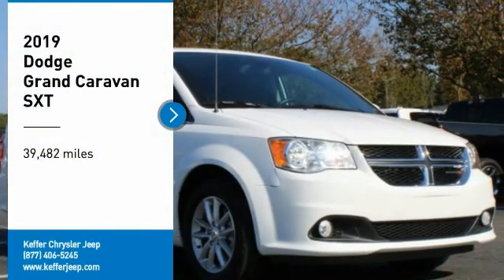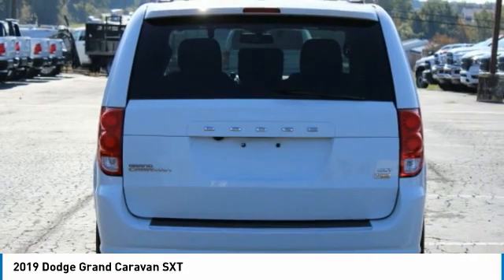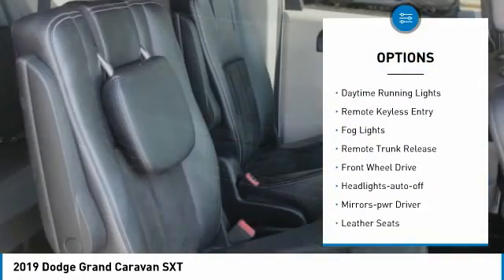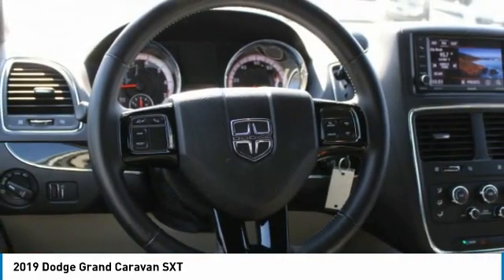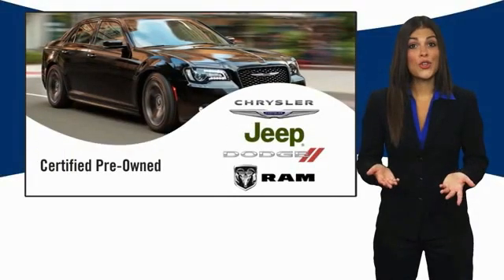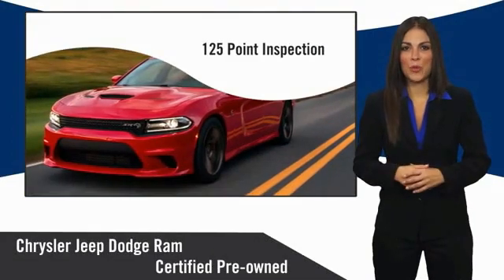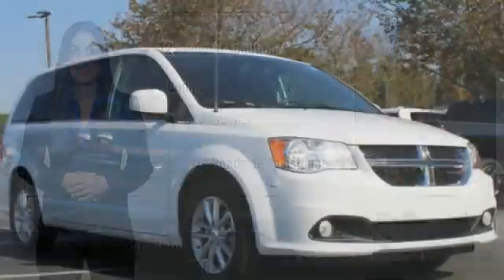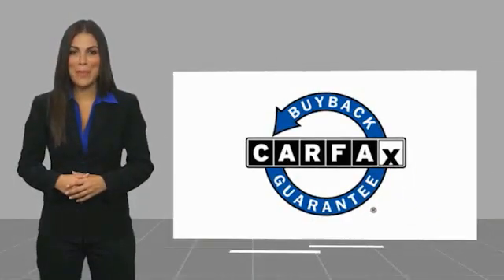2019 Dodge Grand Caravan Charlotte NC 13184H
2019 Dodge Grand Caravan SXT

Certified. CARFAX One-Owner. ** NEW PRICE! **, ** NEW ARRIVAL PHOTOS COMING SOON! **, 3rd Row / THIRD ROW / 7 + Seat Option, Carfax Certified, CLEAN CARFAX!, One Owner! Carfax, Back Up Camera, Bluetooth / Hands Free, Must See!, 120 POINT SAFETY INSPECTION ON THIS VEHICLE! For your Peace of Mind, All Books & Keys, **CERTIFIED**, **PRICED TO SELL**, **SHOP THE GIANT DODGE STORE**, 2nd Row Stow 'N Go Bucket Seats, 6.5 Touchscreen Display, ABS brakes, Anti-whiplash front head restraints, Dual front impact airbags, Dual front side impact airbags, Front anti-roll bar, Front dual zone A/C, Front wheel independent suspension, Knee airbag, Occupant sensing airbag, Overhead airbag, Spoiler. White Knuckle Clearcoat 2019 Dodge Grand Caravan SXT FWD 6-Speed Automatic 3.6L 6-Cylinder SMPI DOHCbrbrRecent Arrival!brbrFCA US Certified Pre-Owned Details:brbr  * Transferable Warrantybr  * Vehicle Historybr  * Warranty Deductible: $100br  * Limited Warranty: 3 Month/3,000 Mile (whichever comes first) after new car warranty expires or from certified purchase datebr  * Includes First Day Rental, Car Rental Allowance, and Trip Interruption Benefitsbr  * 125 Point Inspectionbr  * Roadside Assistancebr  * Powertrain Limited Warranty: 84 Month/100,000 Mile (whichever comes first) from original in-service datebrbrAwards:br  * 2019 KBB.com Brand Image Awards